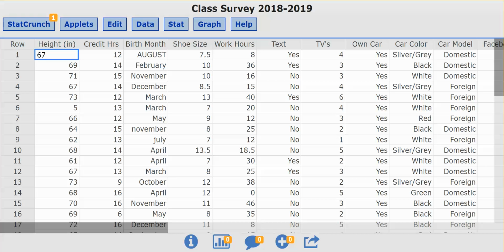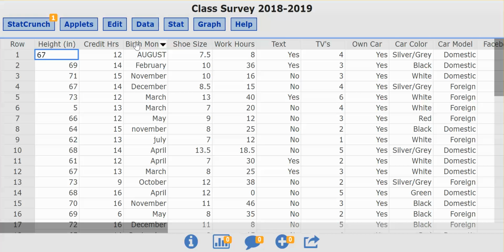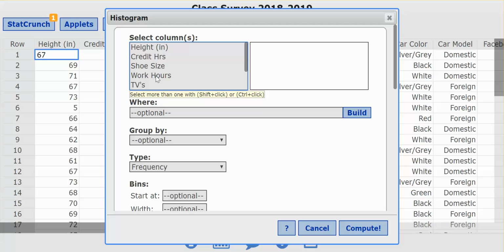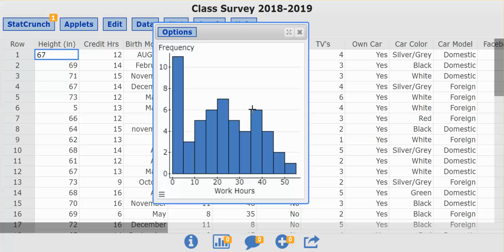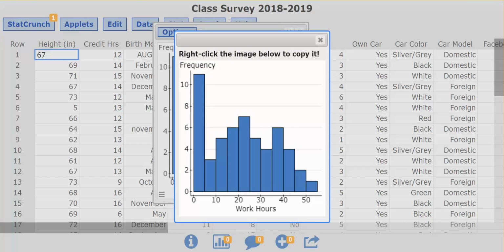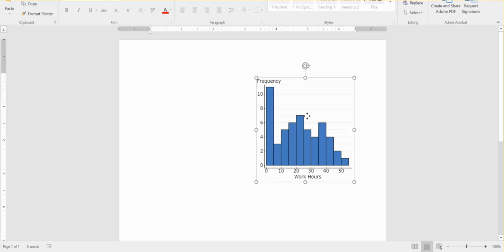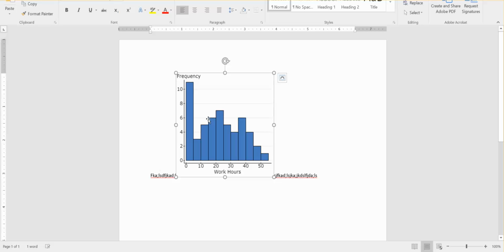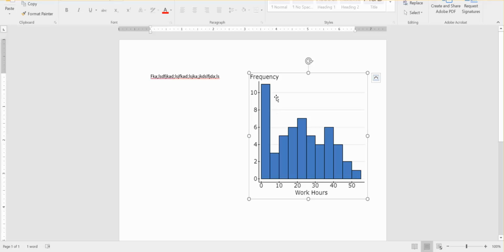Copy Graph from STATCRUNCH Into WORD